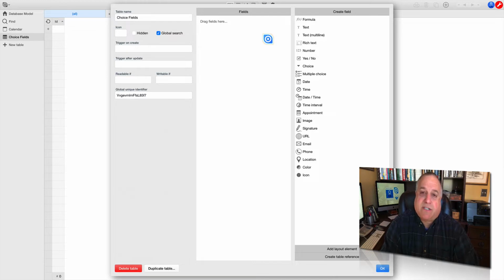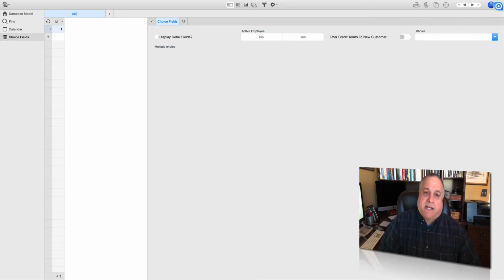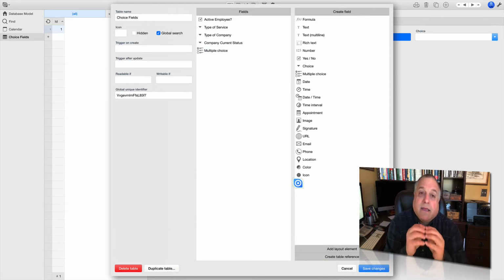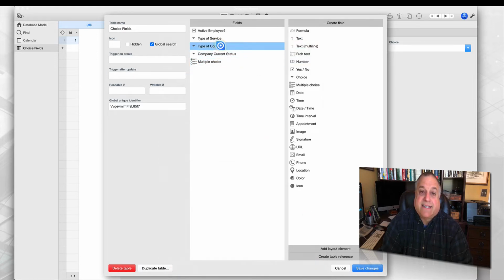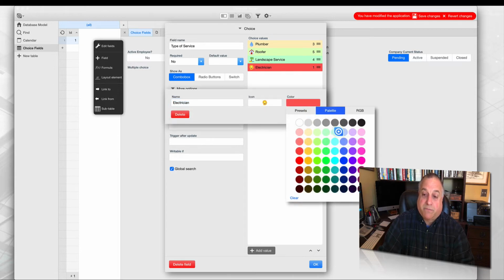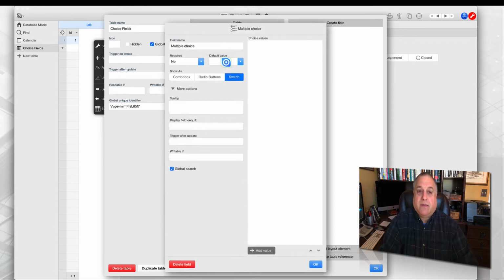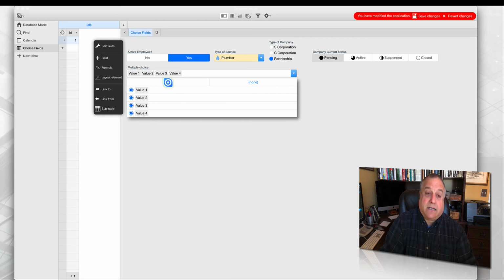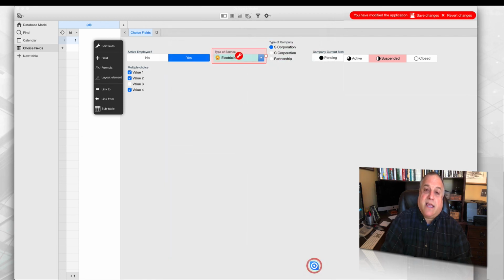200.05 - WORKING WITH CHOICE FIELDS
The Yes/No, Choice and Multiple Choice fields in Ninox are powerful tools that enhance the user experience and standardize content which leads to high quality data and business intelligence.

Learn how to maximize the value of Choice Fields in your Ninox Applications.